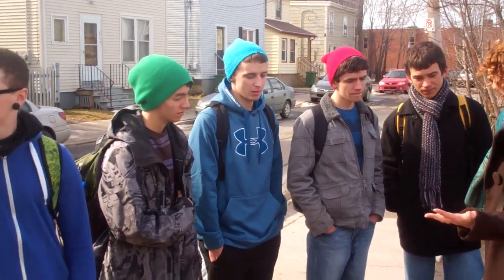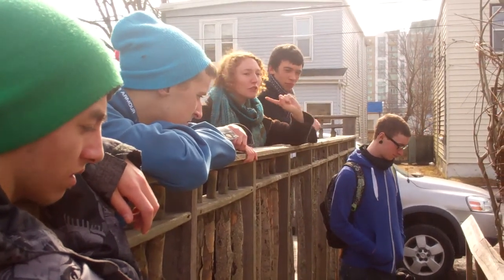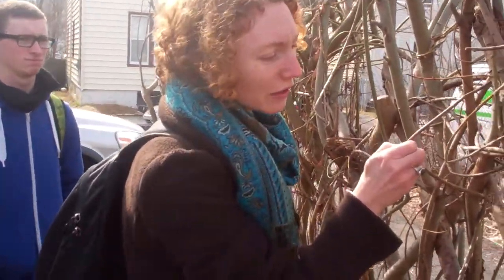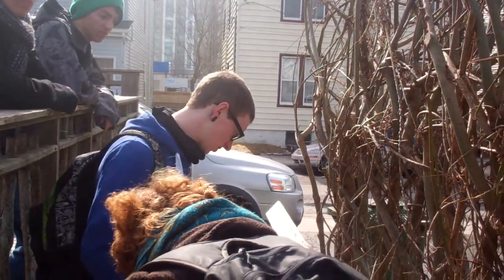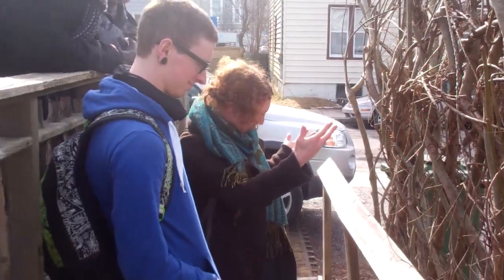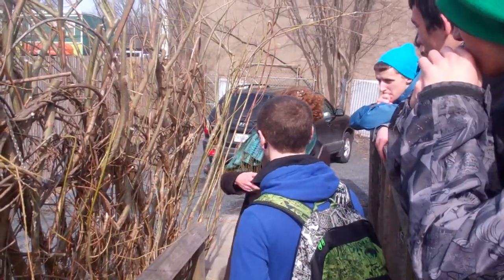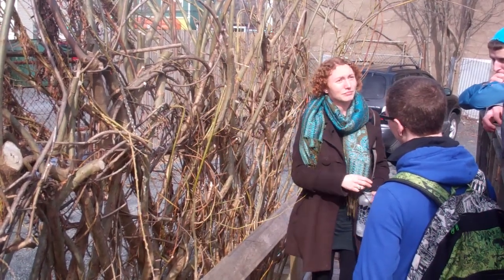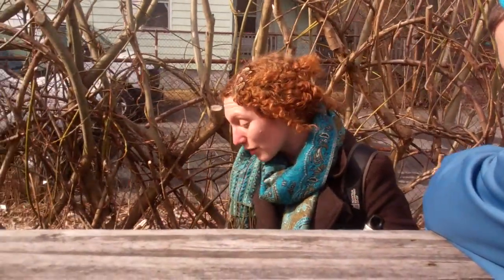Common Roots - Willow Fence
Common Roots crew learning how to grow a willow fence from permaculturalist Jayme Melrose.